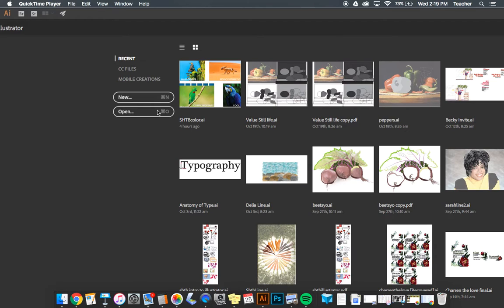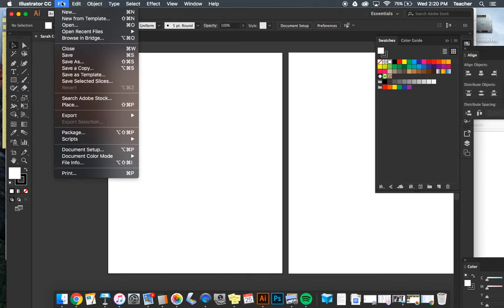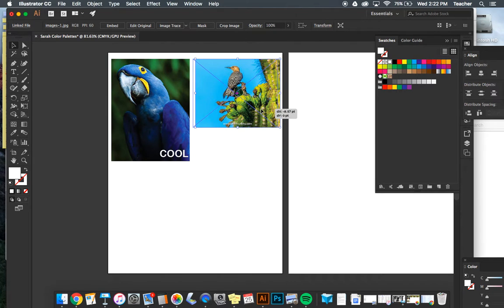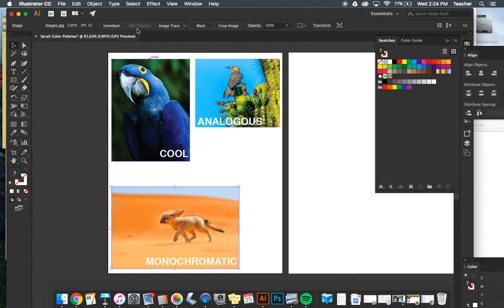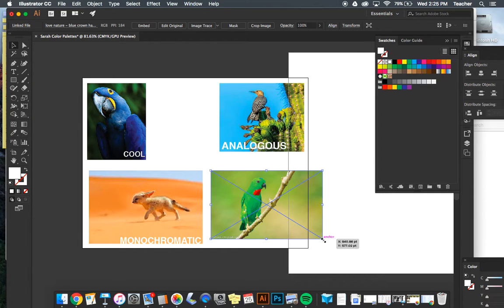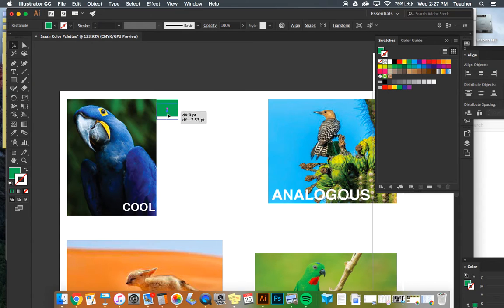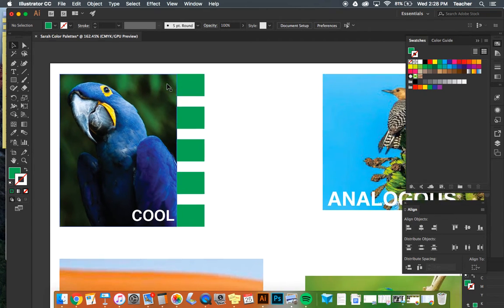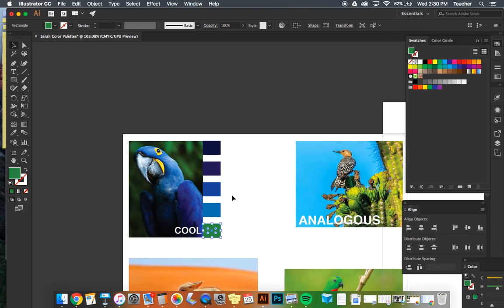Creating Color Pallettes Part 1